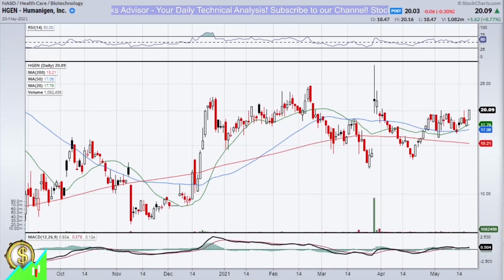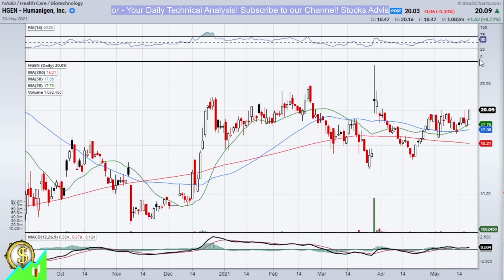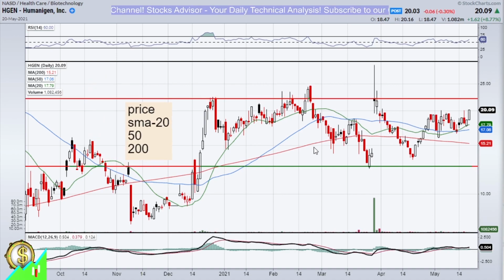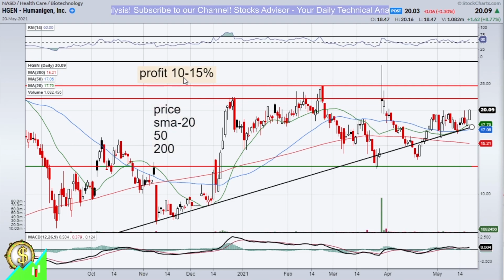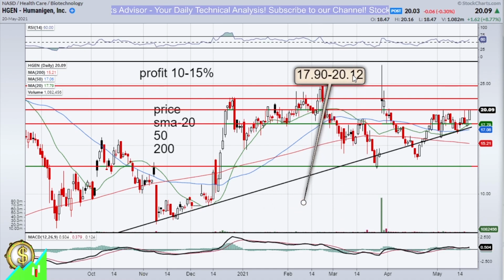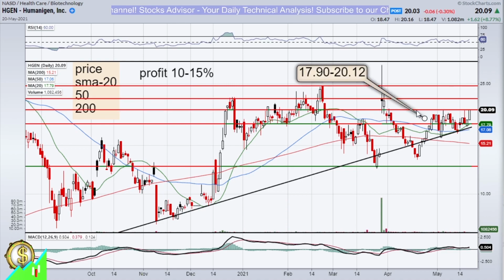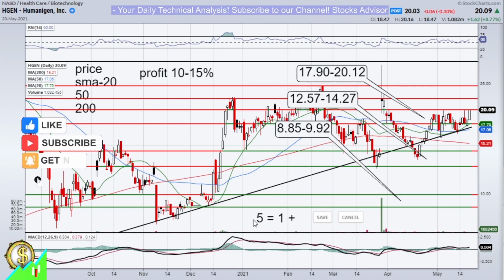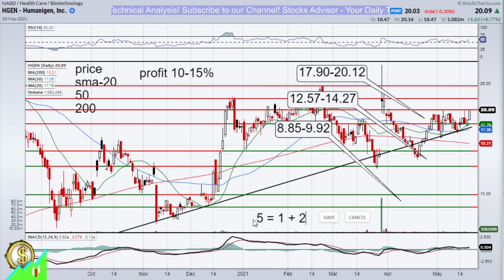Stocks to Buy: HGEN Humanigen, Inc. 2021 05 25